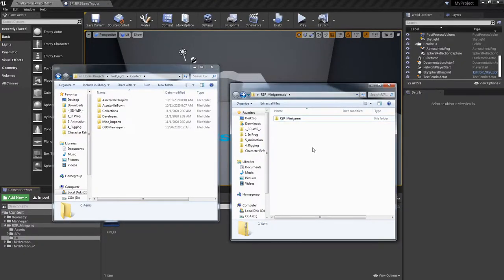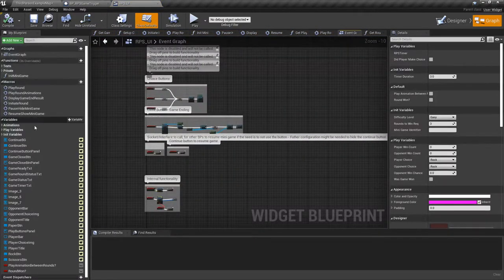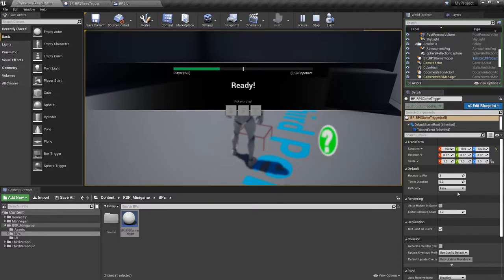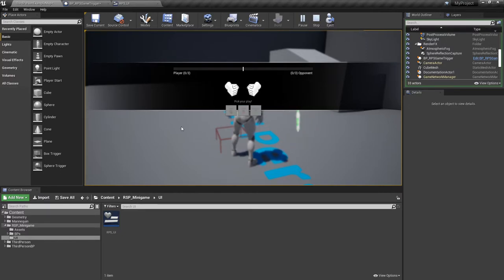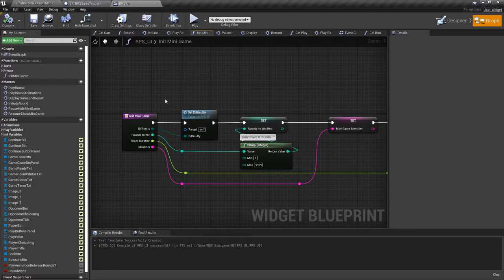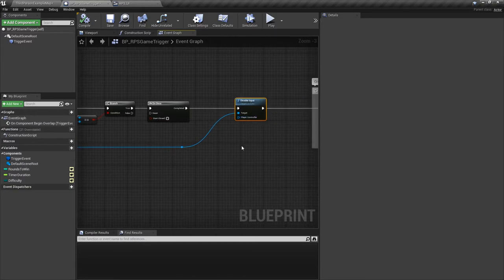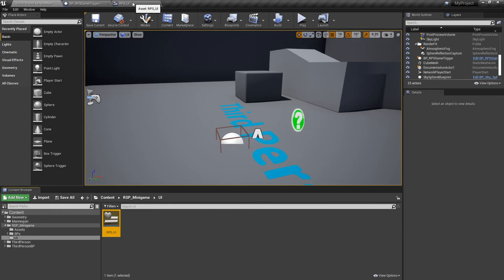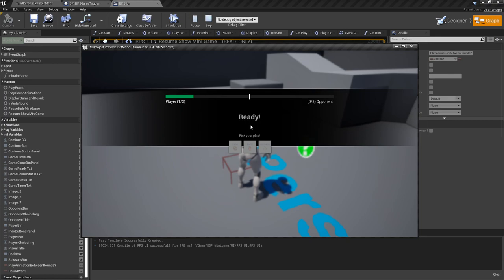RPS Minigame Setup-Info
Rock Paper Scissors mini game for ue4